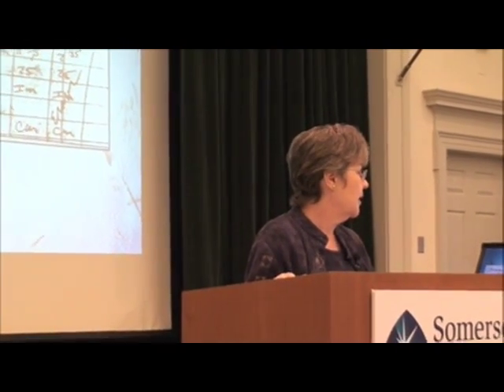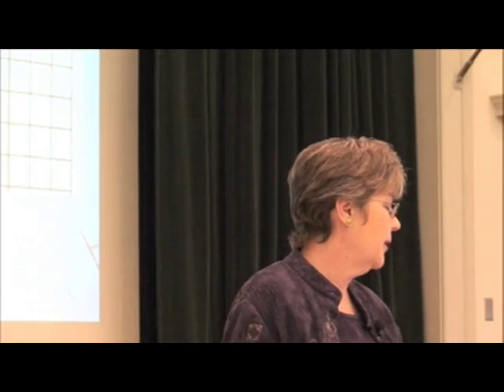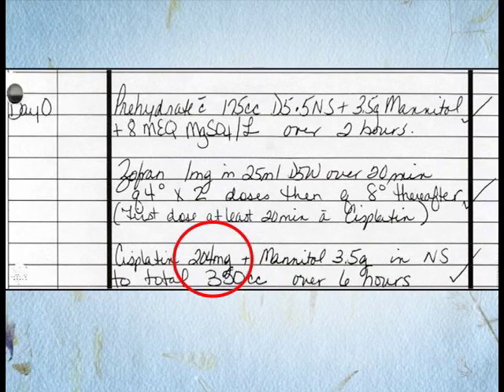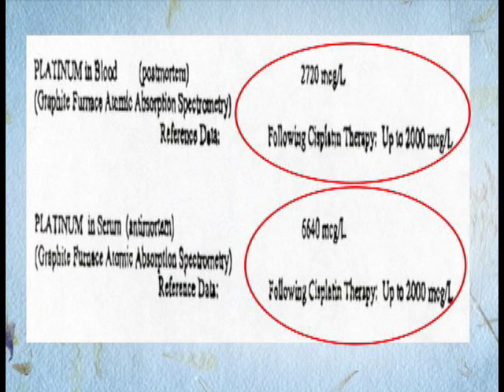Documentation: Avoiding the Pitfalls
Why do patients sue for malpractice? What is the role of the medical record in how legal cases are screened for merit? How should health care providers address delay in treatment & failure to rescue patients? Why it is so important to have legible orders? Pat Iyer answers these questions and more based on her 28 years of experience as an expert witness and expert in nursing malpractice.